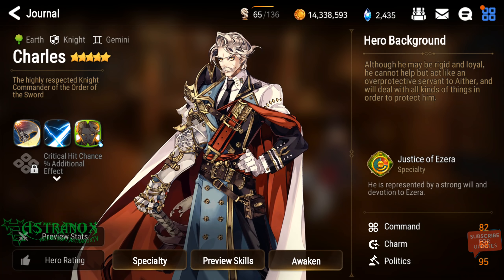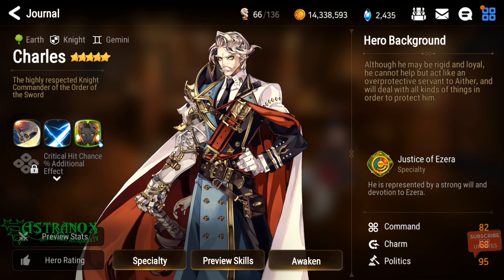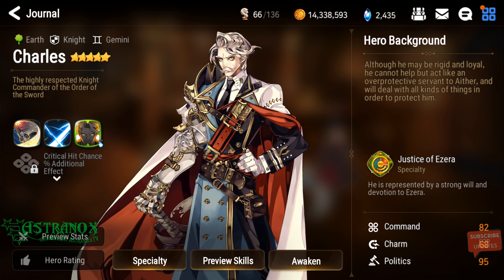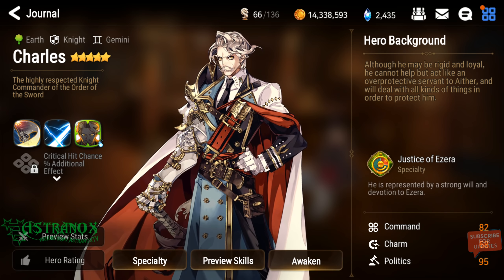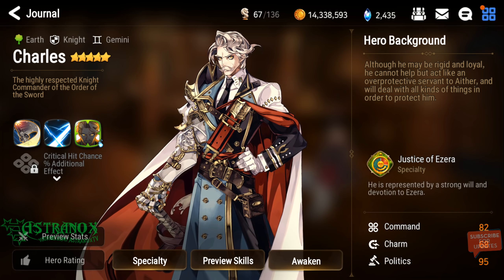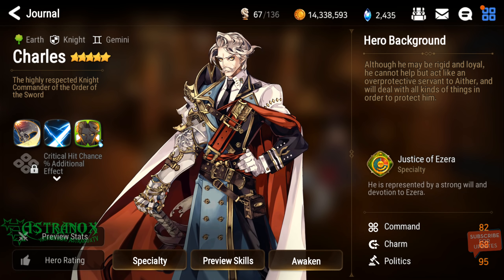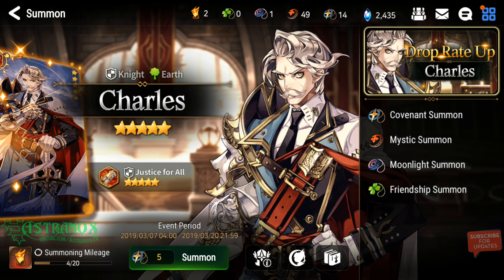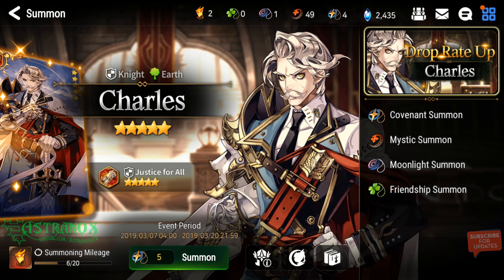EPIC SEVEN Charles - Should you pull? [Justice for All] Epic 7 Knight 5* Earth (Review & Thoughts)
Should you pull for Charles & Justice for All in Epic Seven? I talk about the reasons why you might want to pull or not for this 5* earth Knight and the 5* Knight artifact.

My thoughts and quick review are also part of this video. Good luck to everyone trying to summon Charles in Epic 7!

Epic Seven gameplay review for this free Android/iOS mobile game in HD 1440p and 1080p with audio commentary.

Epic Seven gameplay reviews which eventually leds to guides with tips & tricks and HowTo's all done by being a free to play player (F2P) which means I don't spend any real money (RMT) to show you if the game is playable and enjoyable that way!